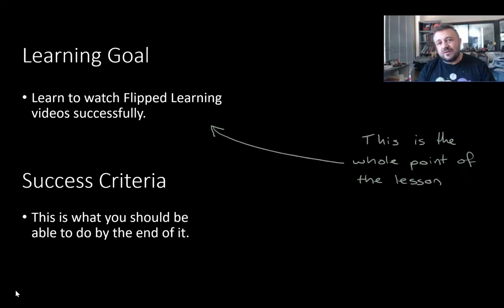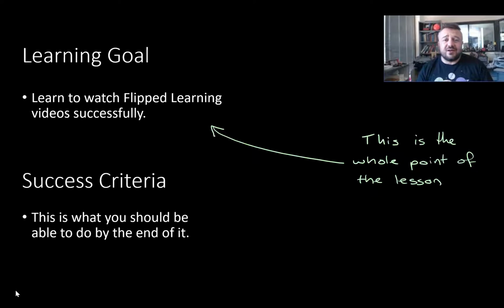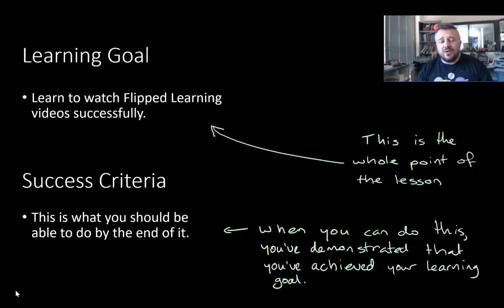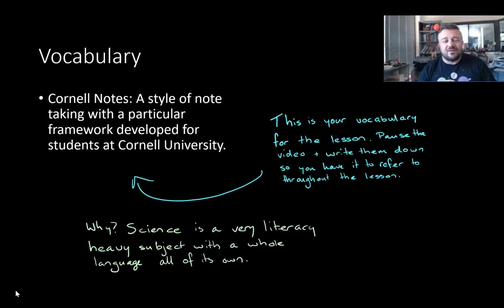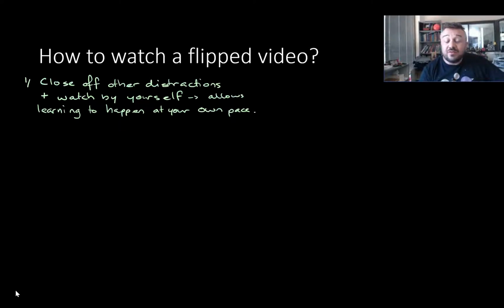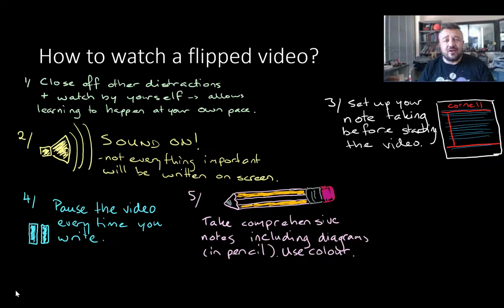How to Watch Flipped Learning Videos